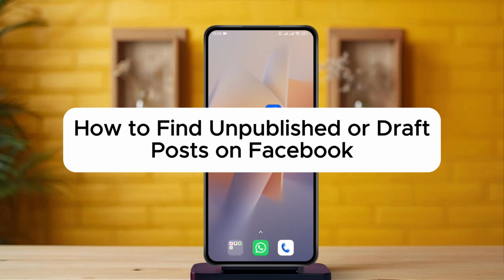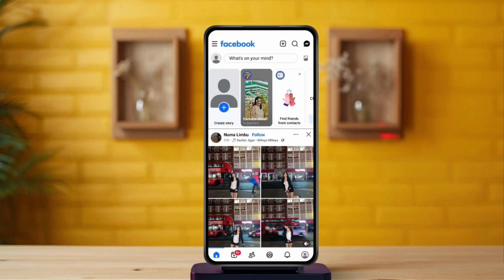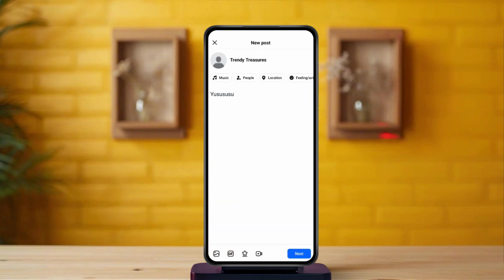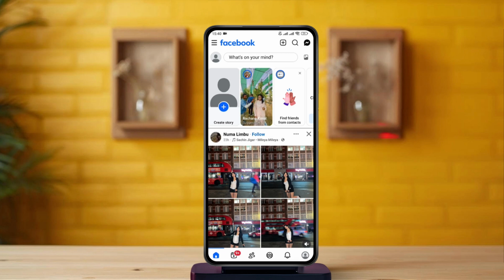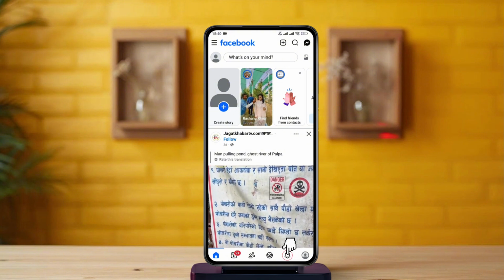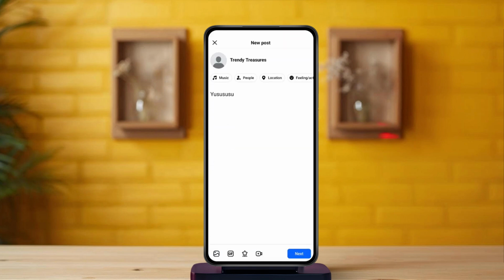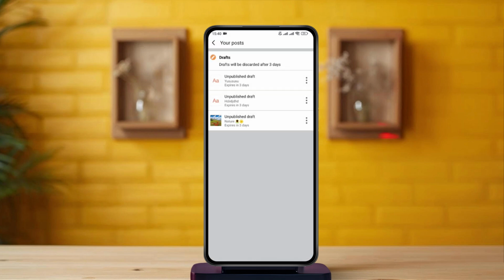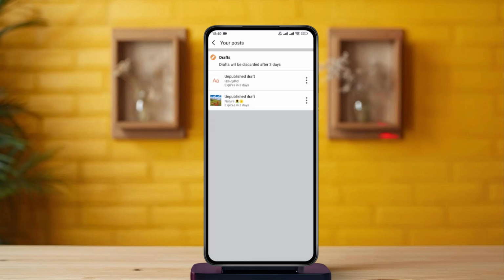How to Find Unpublished or Draft Posts on Facebook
Learn how to find unpublished or draft posts on Facebook with this quick and easy step-by-step tutorial. Whether you accidentally saved a post as a draft or want to continue working on an unpublished Facebook post, this guide will show you how to find unpublished or draft posts on Facebook, find Facebook post drafts, and access saved draft posts on Facebook in just a few taps. You'll also learn how to open an unfinished post and continue editing it before publishing it on Facebook.

Timestamps:
0:00 Introduction
0:10 How to Find Unpublished or Draft Posts on Facebook
1:10 Ending